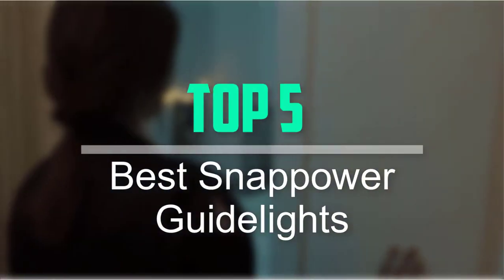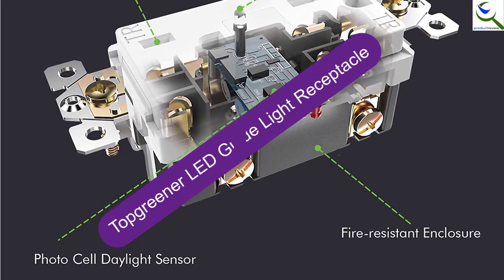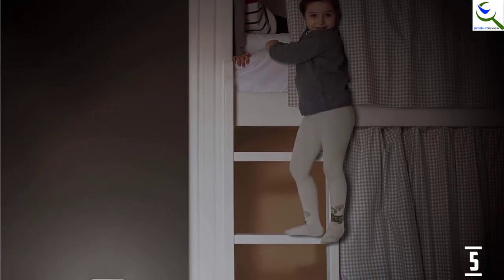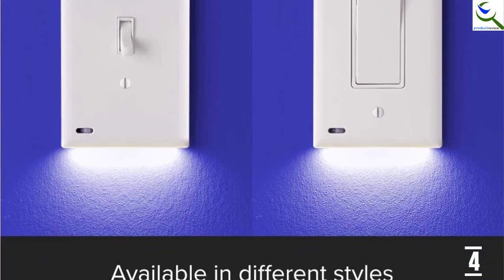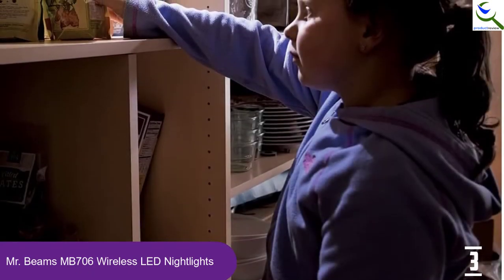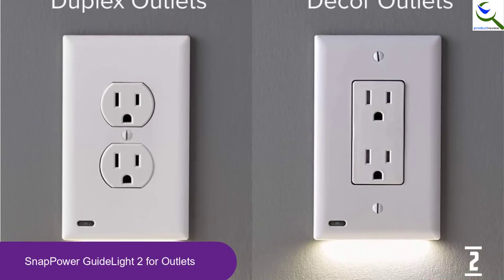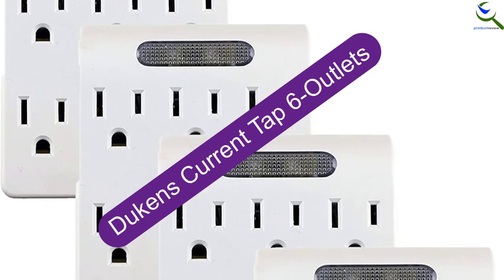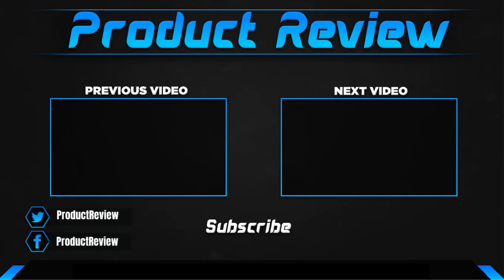Top 5 Best Snappower Guidelights In 2021 Reviews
☛ All The Links to Best Snappower Guidelights listed in this Video:-
5. Topgreener LED Guide Light Receptacle

4. SnapPower SwitchLight

3. Mr. Beams MB706 Wireless LED Nightlights

2. SnapPower GuideLight 2 for Outlets

1. Dukens Current Tap 6-Outlets

You are Searching Best Snappower Guidelights for buy? You are in the right place for getting the important information on Snappower Guidelights.

In this video we short listed the Top 5 Best Snappower Guidelights. We make this list based on our own opinion.

We have checked each Snappower Guidelights and tried to include an in-depth information of Snappower Guidelights in our Video which will be sufficient to fulfill all of your demand. We recommended  Top 5 Best Snappower Guidelights In this video. If you want to buy Best Snappower Guidelights, we hope this list will be helpful to you.

➥ Prime Discounted Monthly Offering
➥ Try Twitch Prime
➥ Amazon Music Unlimited
➥ Try Amazon Home Services
➥ Kindle Unlimited Membership Plans
➥ Create an Amazon Wedding Registry